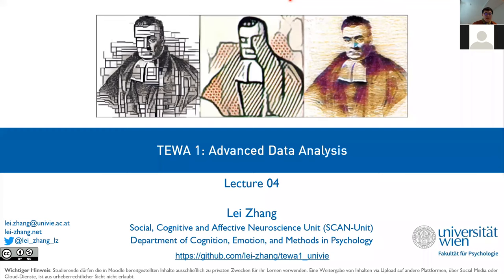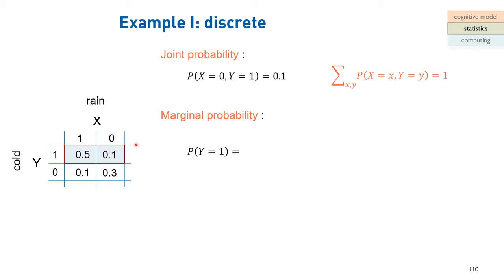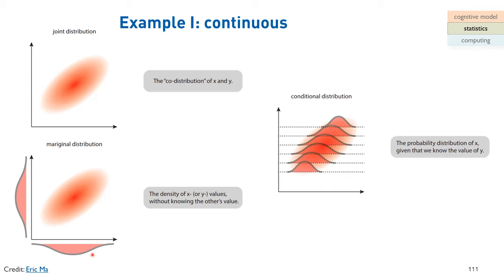[TEWA 1] 2020 WS Lecture 04 - Linking data and parameter/model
TEWA 1: Advanced Data Analysis [200149 SE], part of the master's course program at University of Vienna.